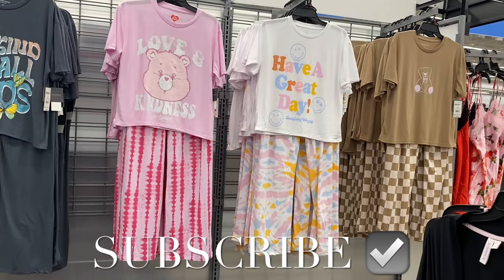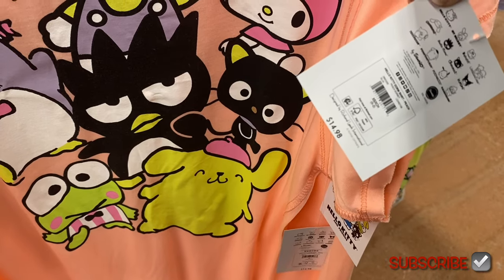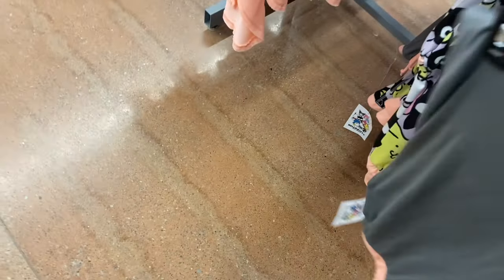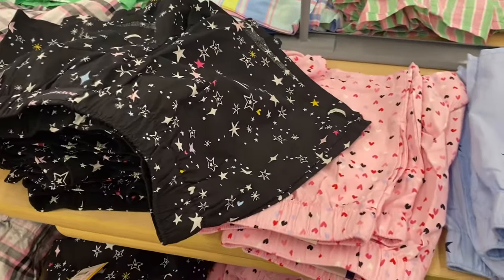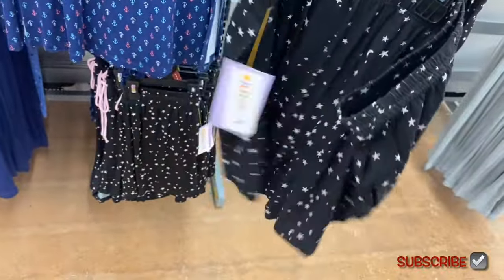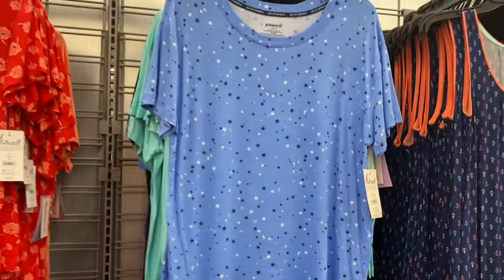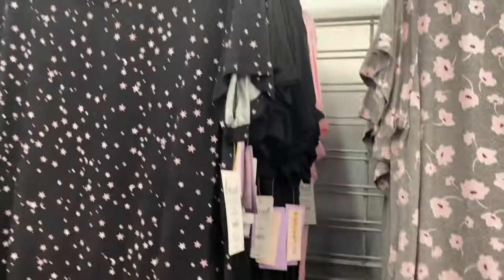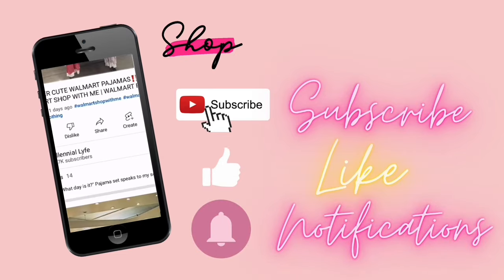💛NEW PAJAMAS AT WALMART‼️WALMART SHOP WITH ME | SPRING PAJAMAS | WOMEN’S PAJAMAS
Come with me to Walmart as I found some cute styles and new finds! So many great options including Walmart pajamas, plus size pajamas, spring pajamas, pajama tops, pajama pants, pajama joggers, pajama shorts, nightgowns, nightshirts and so much more! ￼